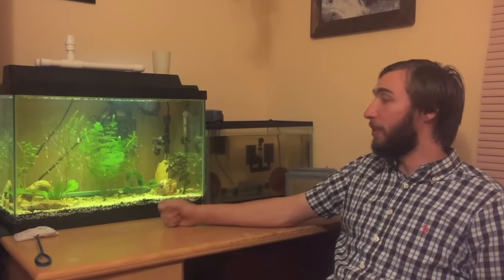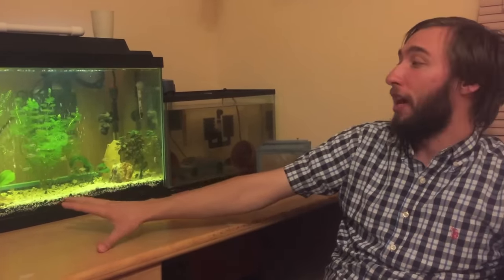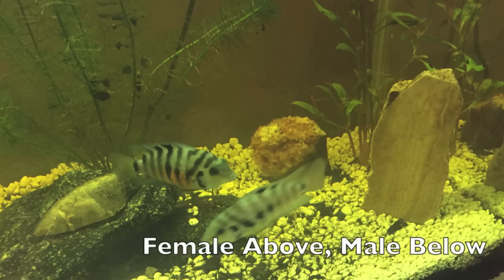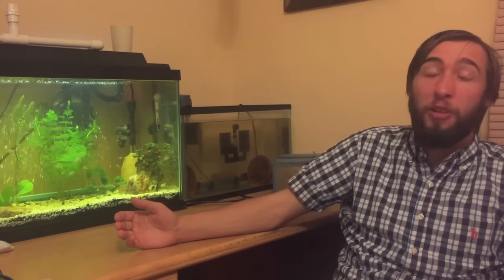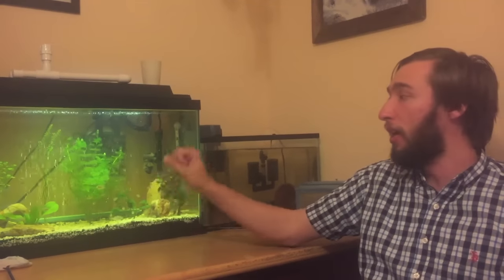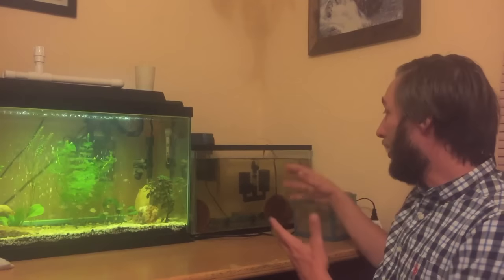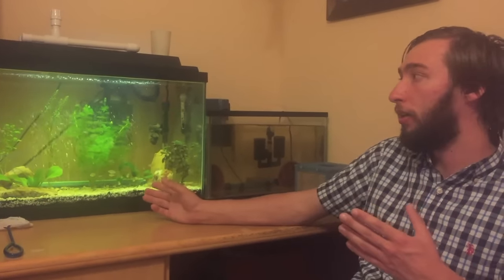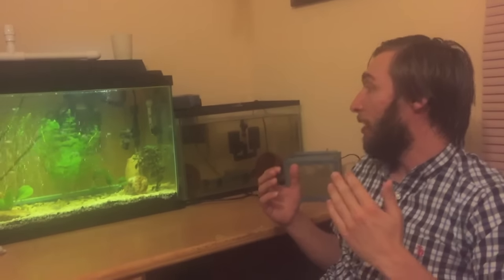Convict Cichlid Care and Breeding Guide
An in-depth guide regarding Convict Cichlid husbandry, breeding and appropriate tank setups.